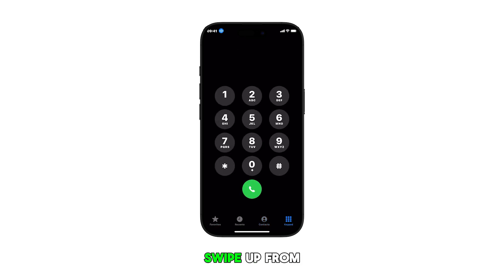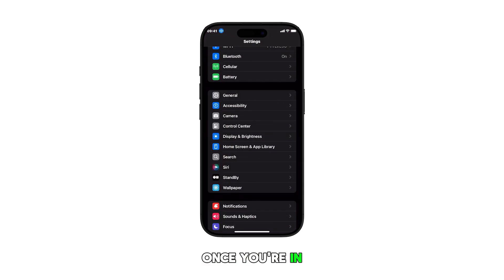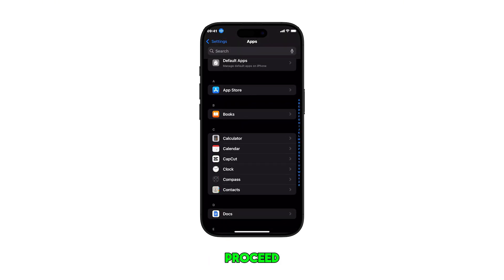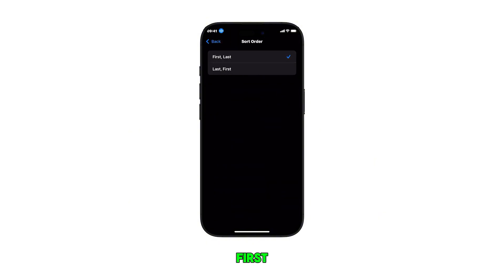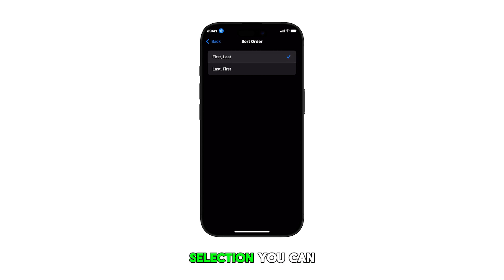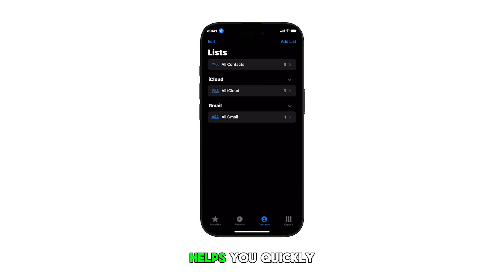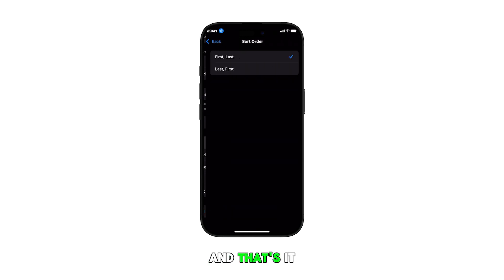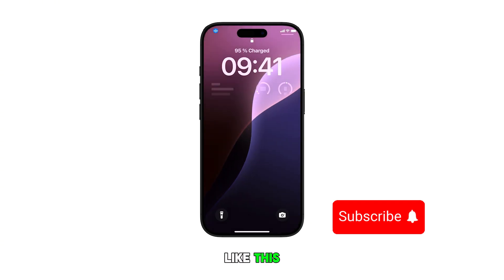How to Sort Contacts Order by First or Last Name on iPhone 16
Keep your contacts organized with a simple tap. This video will guide you through the easy steps of changing the contact sort order in your iPhone's Settings app.

Choosing to sort by First, Last name or Last, First name, can help you quickly and easily find the contact you're looking for, saving you time and frustration.